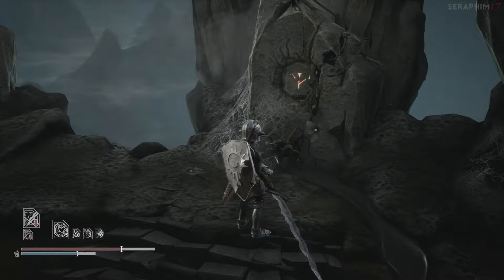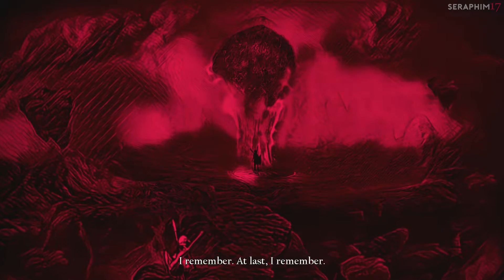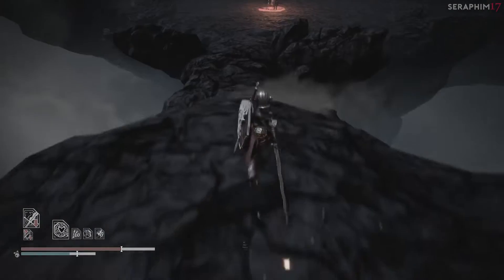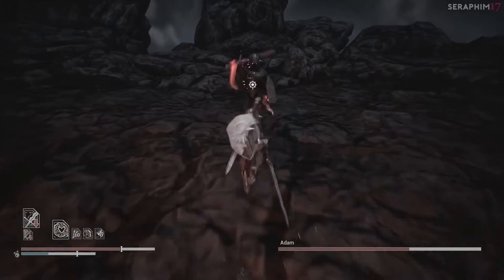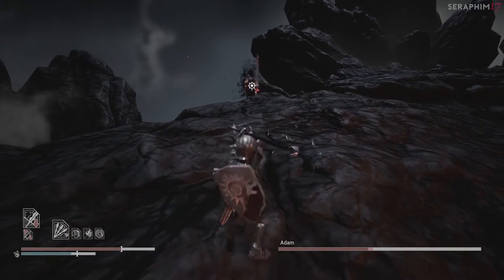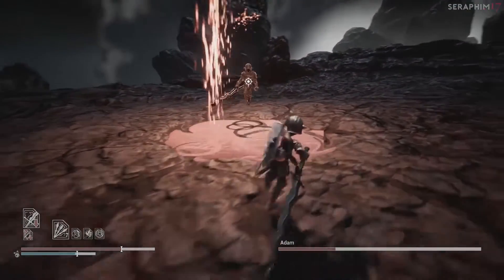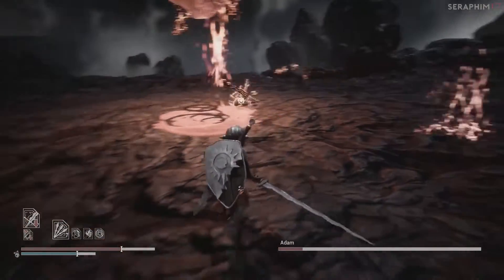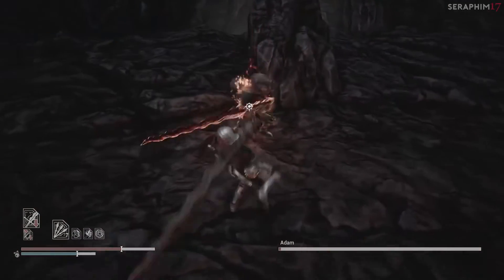Sinner: Sacrifice For Redemption Walkthrough | Final Sin: Adam, The Forsaken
-- BOSS Adam, The Forsaken--

This is a full walkthrough for Sinner: Sacrifice for Redemption. It is a Full Banishment run, which involves refusing the redemption given from each Sin and thus not receiving their benefits. It has commentary throughout and the strategies herein were devised to enable players of any skill level to have success.

Played on a Vintage Best Box One.

Key was provided by the devs, so a huge thank you to those guys.